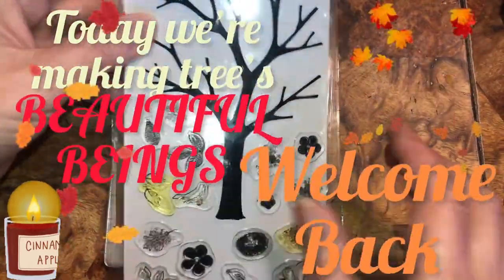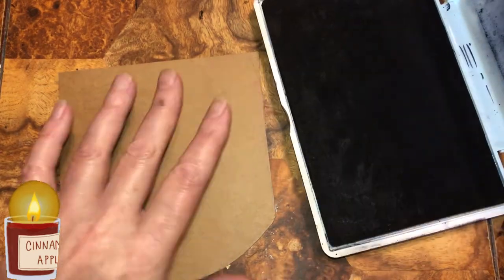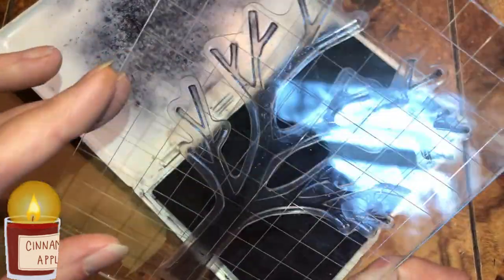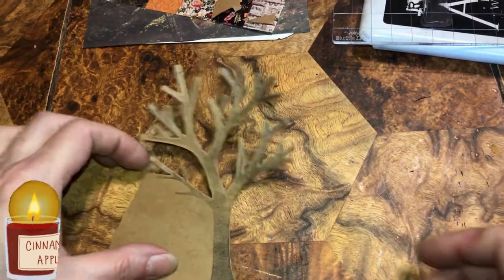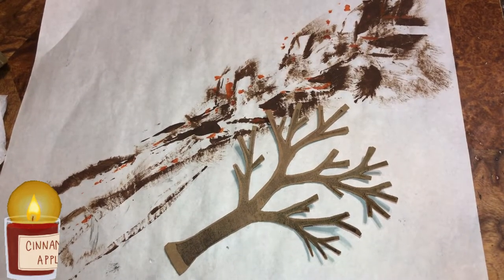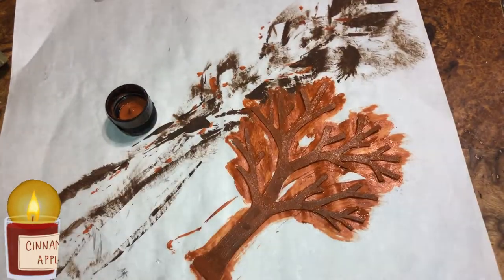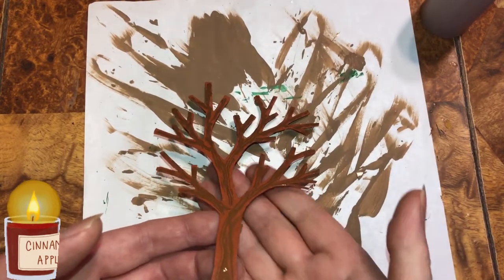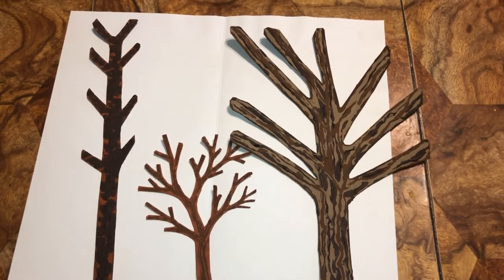How to make trees 🌳